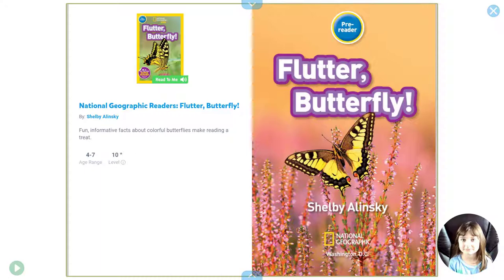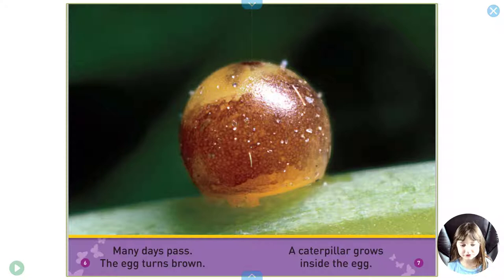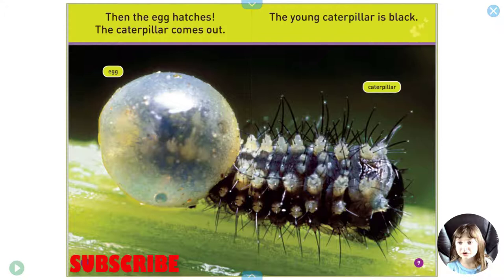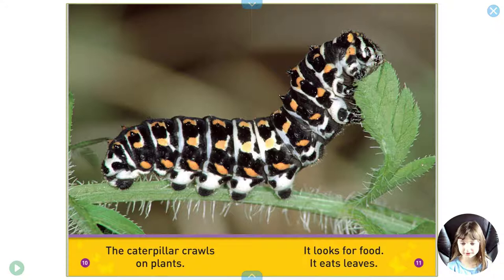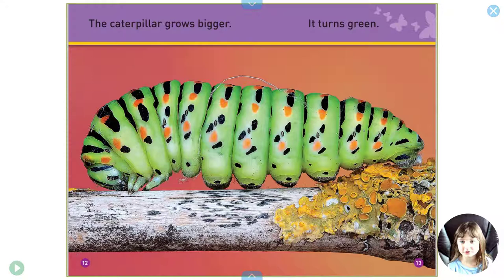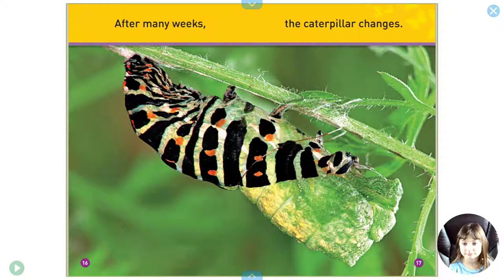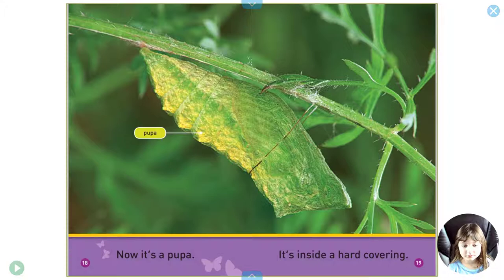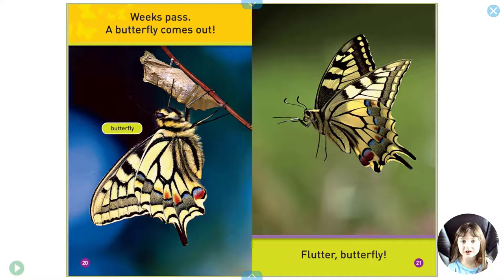Read Aloud Books For Children - 'National Geographic Readers: Flutter, Butterfly!'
Fun, informative facts about colorful butterflies make reading a treat.